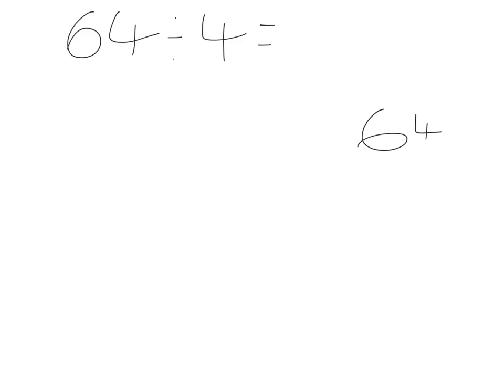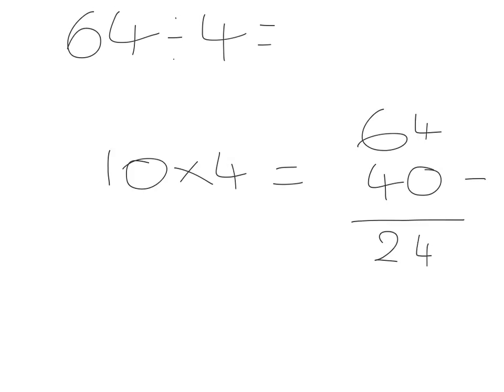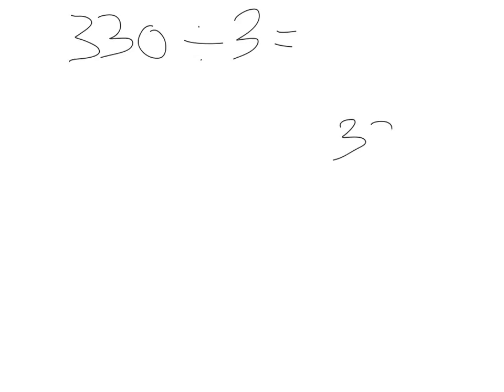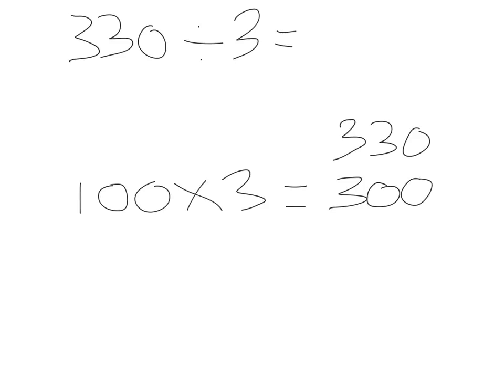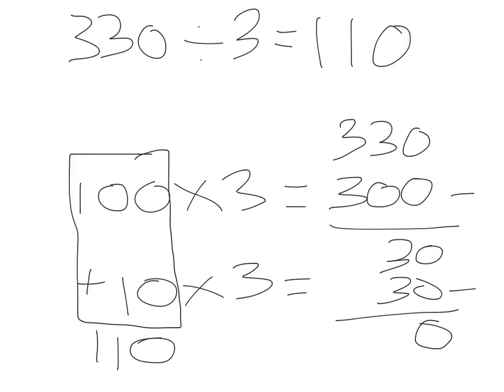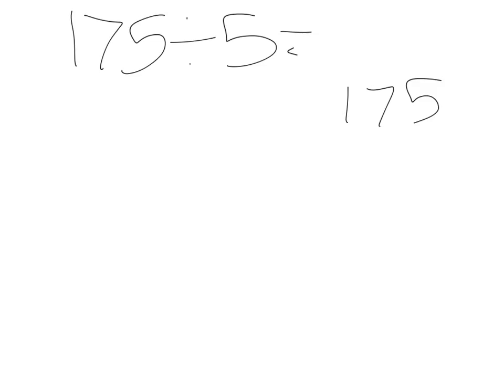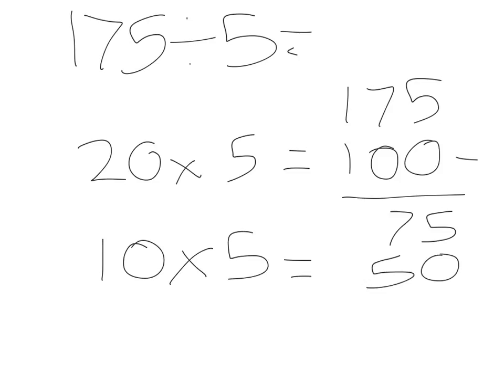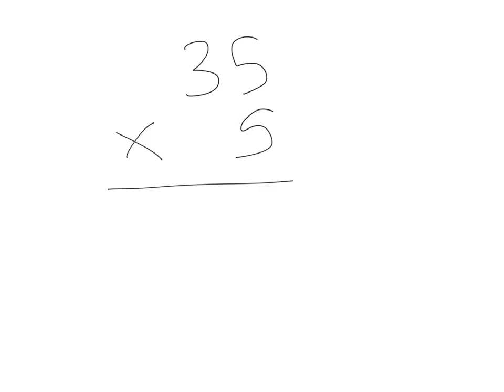Learn how to divide using the chunking method